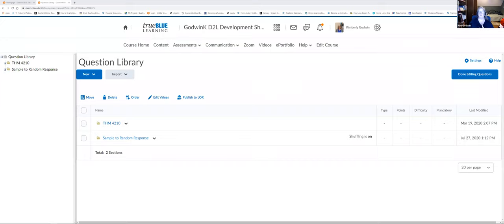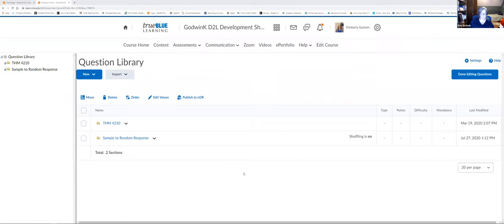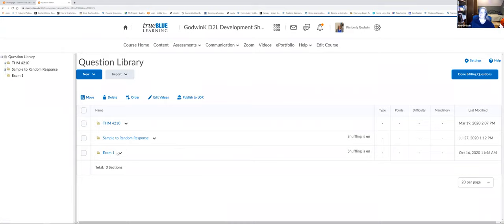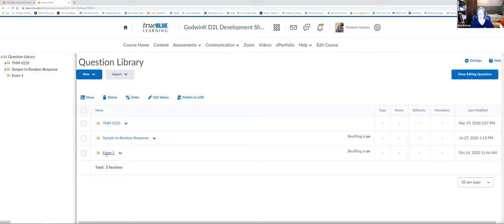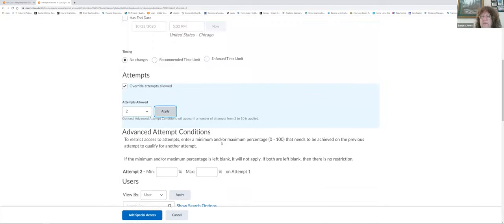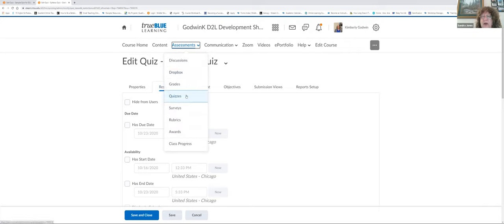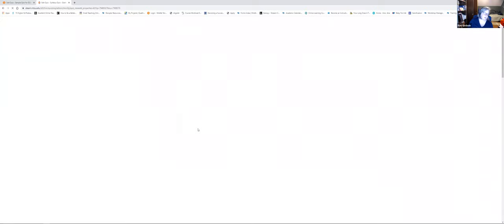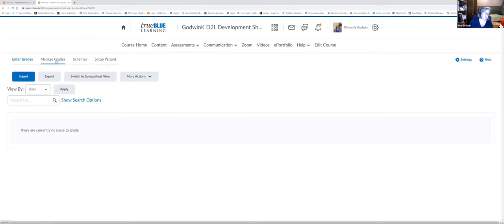D2L Quizzes Advanced Workshop: I Didn’t Know I Could Do That!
Captions for this video have not been edited. So you already know how to create a quiz in D2L, but you are pretty sure the tool can do much more. Well, you are right—it can! This presentation reviews Question Library and Question Pools, arithmetic questions and how to alter variables in the questions, higher restriction levels, resetting attempts, pushing feedback, and more. This is an interactive live presentation where you will have the opportunity to create a quiz and ask questions in real time.